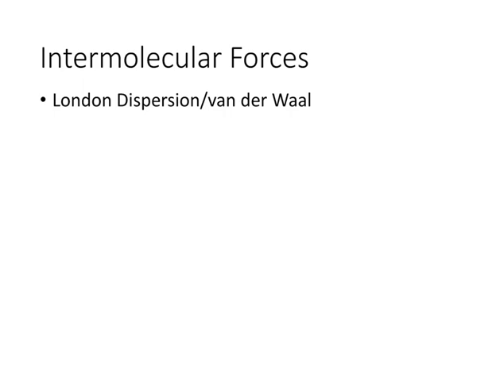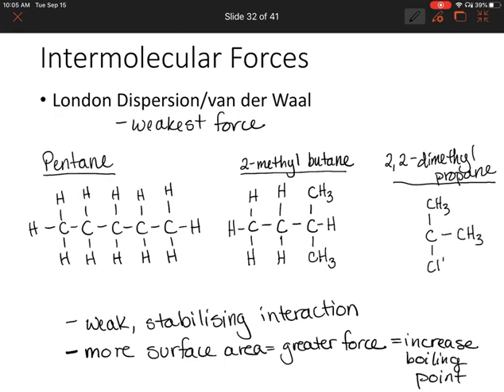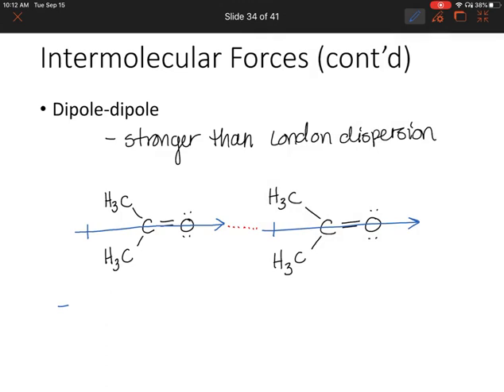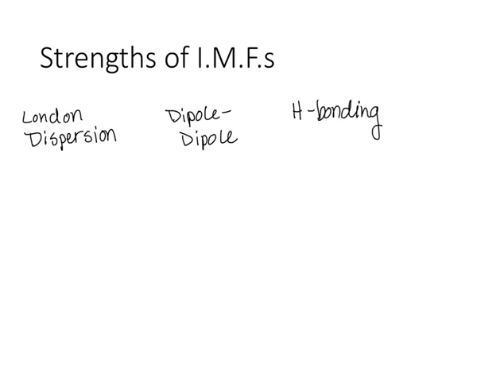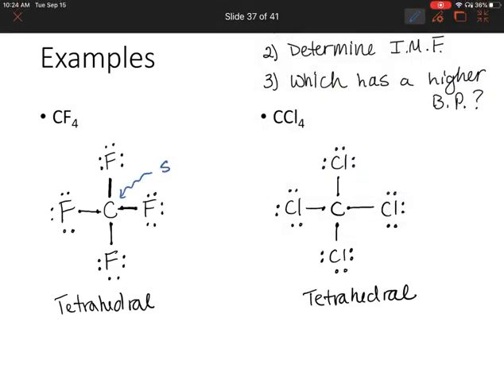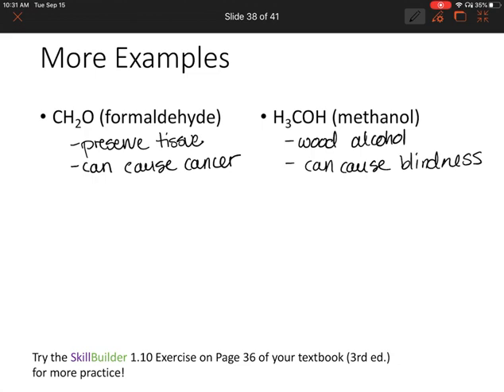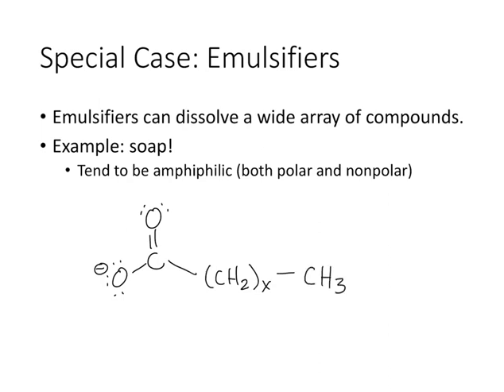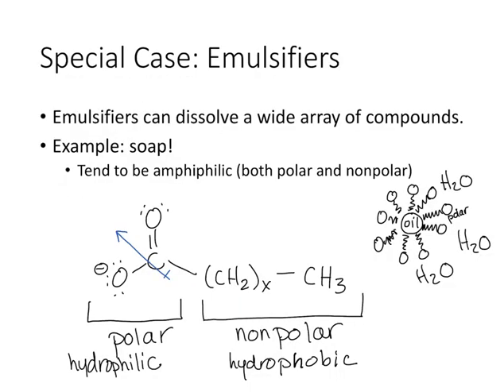TCC CHEM& 261 Review of Intermolecular Forces and Solubility